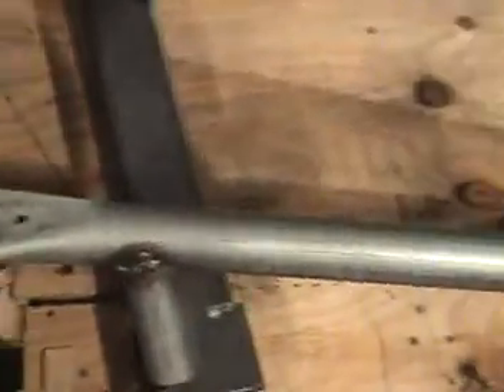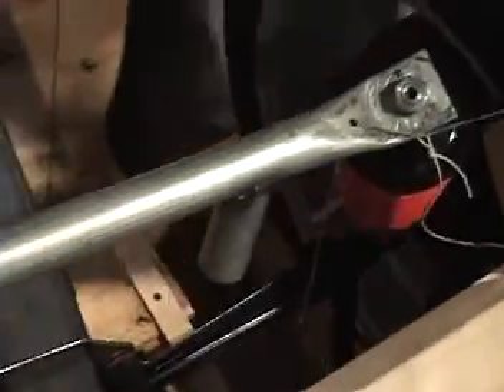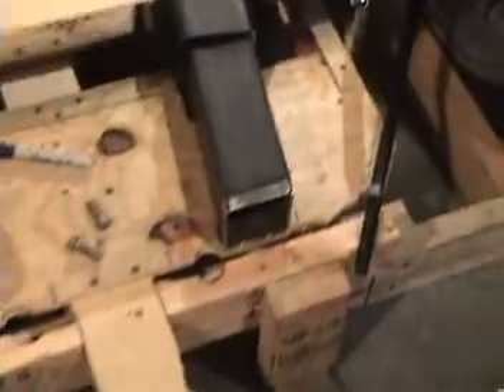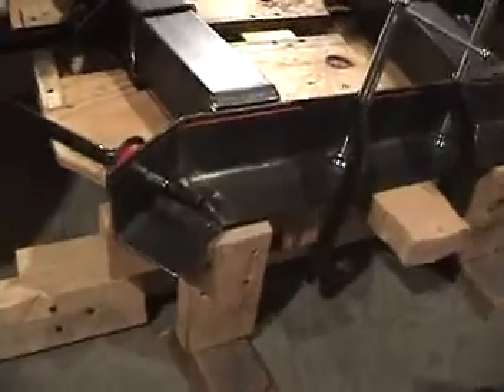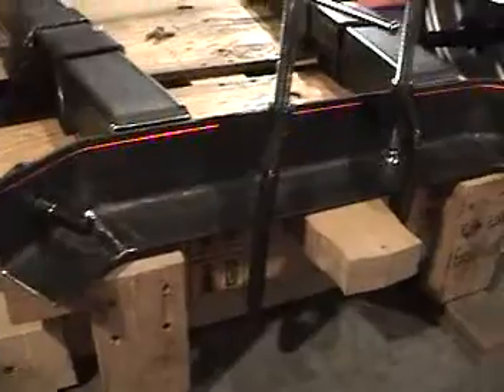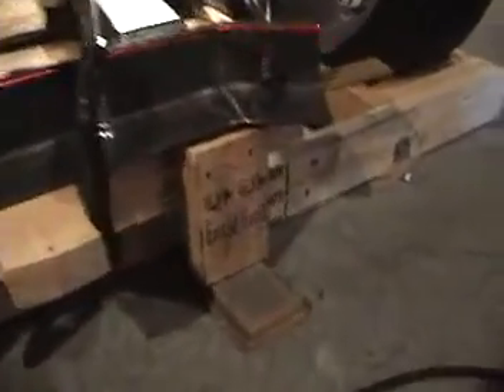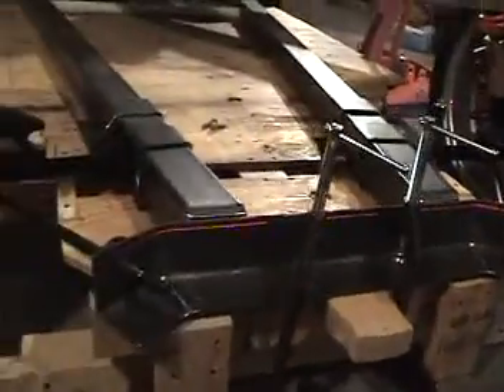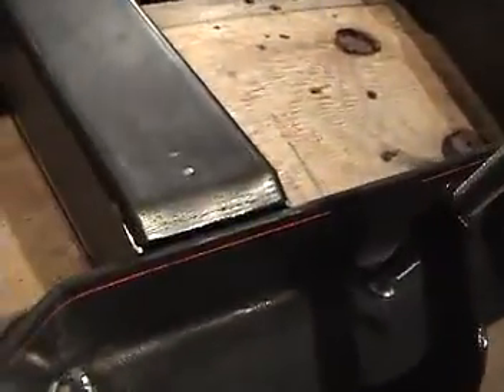Align VW front frame member for welding #131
After putting all of the VW bug front end suspension pieces together, I need to move the MR2 front torsion bar mounts down about 1/2". I notched the frame and angled it down a bit to match the new location of the nose member. I am now ready to weld it all together.